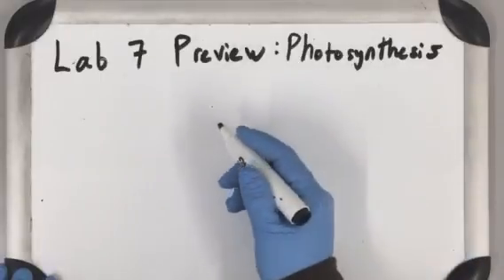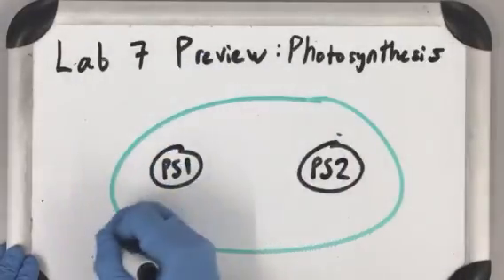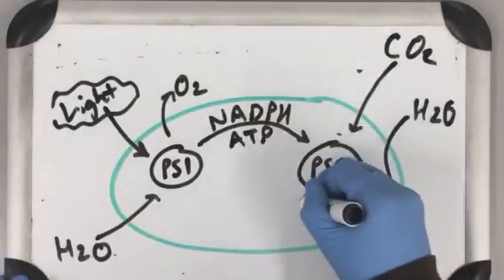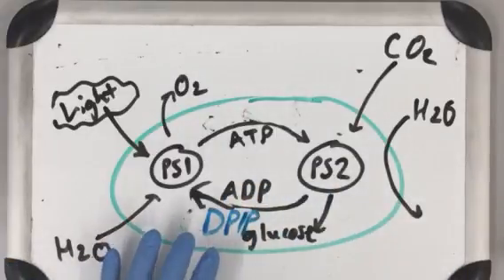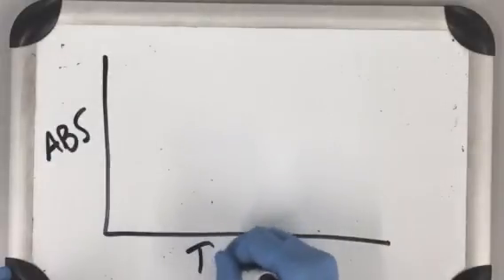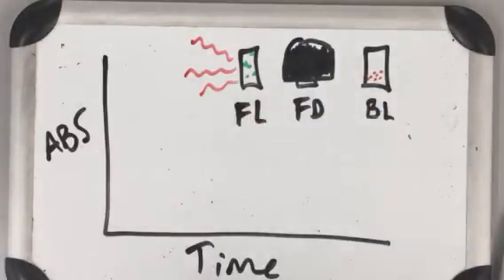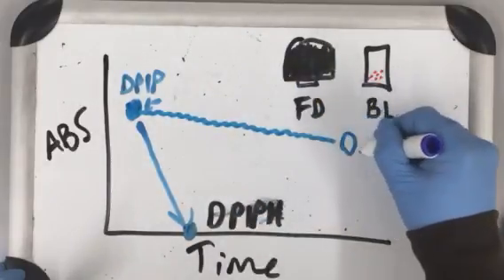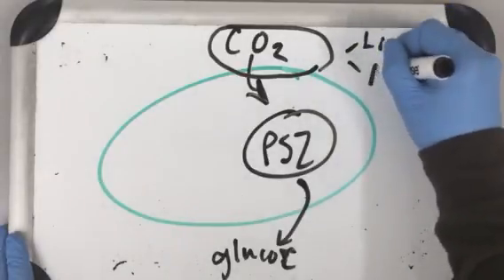Measuring Photosynthesis in Lab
MISTAKE: DPIP is reduced to DPIPH because it gains an electron from H2O. I say oxidized in the video and that's wrong. My apologies!

Preview of this week’s upcoming lab. We are performing 2 main experiments that explore the relationship between chloroplasts and light.